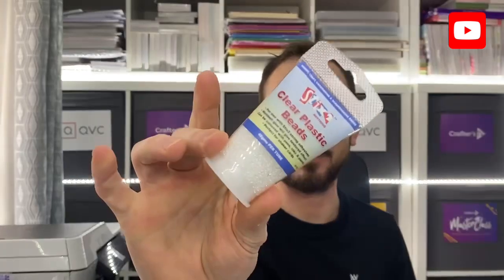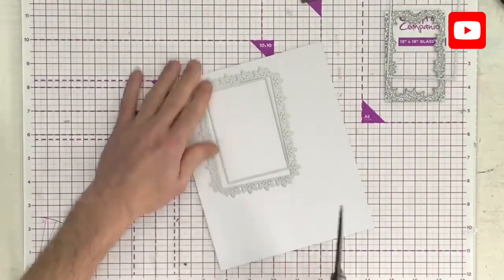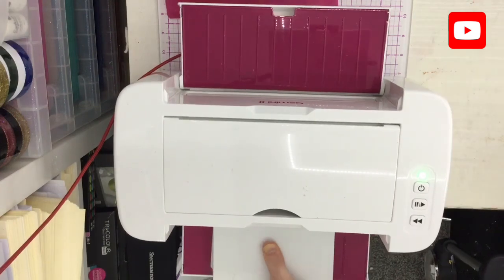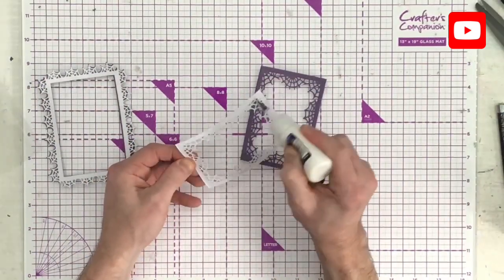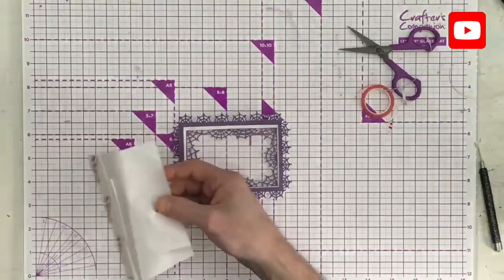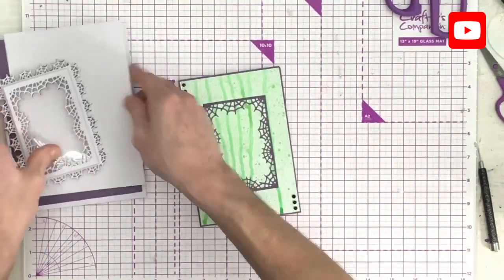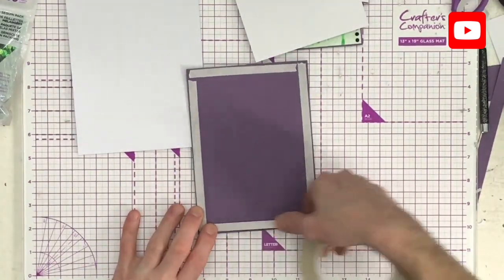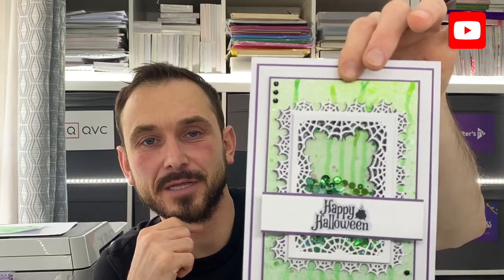Halloween shaker card using shimmer sprays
Join me where I make a Halloween shaker card with out Halloween nesting dies and shimmer sprays.

Additional items by stix2 anything.

The last 10 mins of the video it’s starts to jump so I speed through the end.